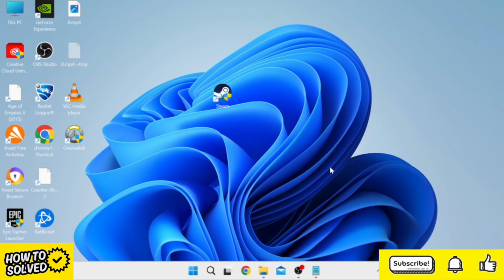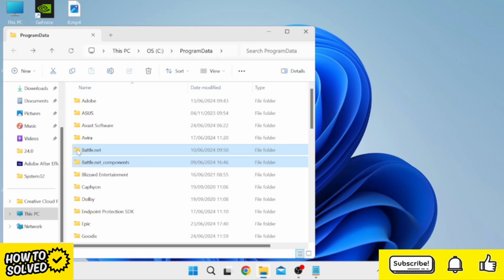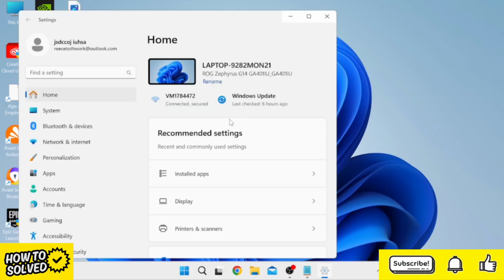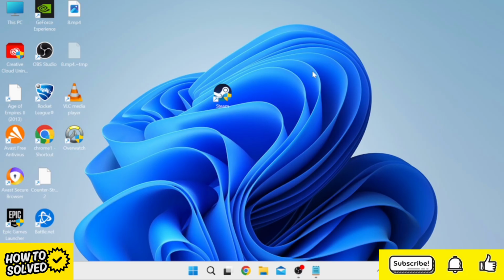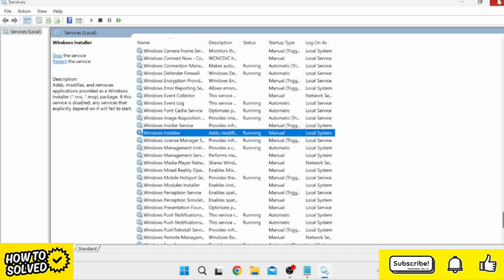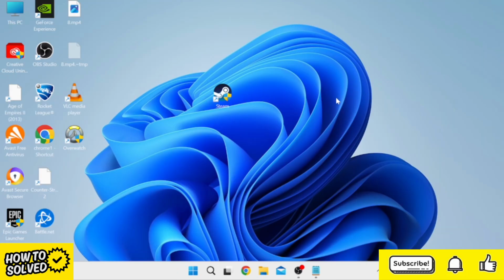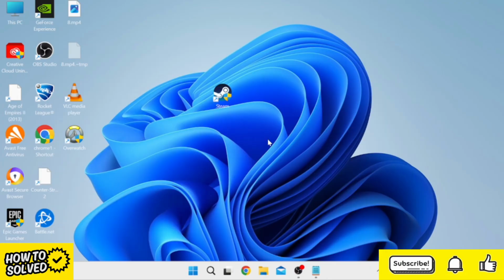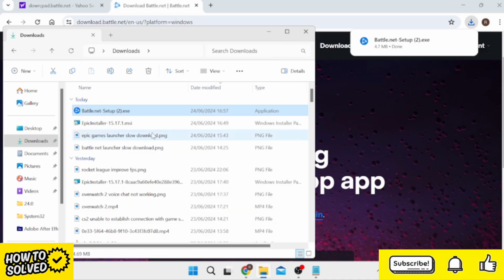[Easy Fix] Battle.net Installation Error on Windows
In this video I will show you how to [Easy Fix] Battle.net Installation Error on Windows